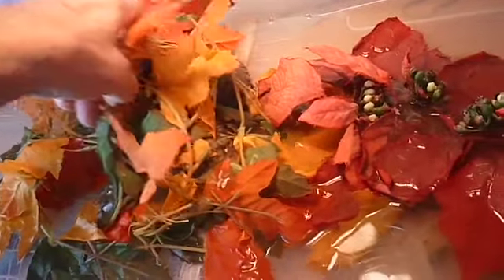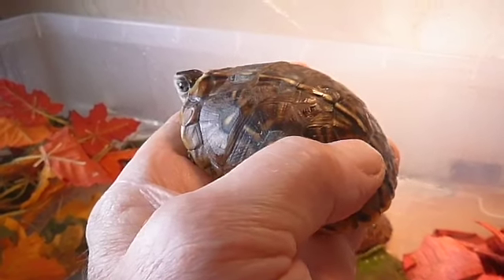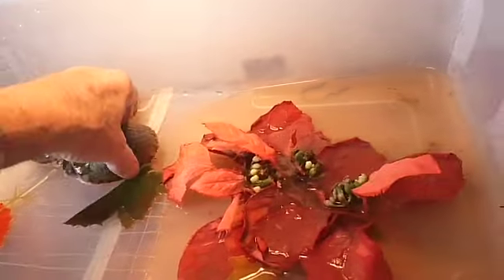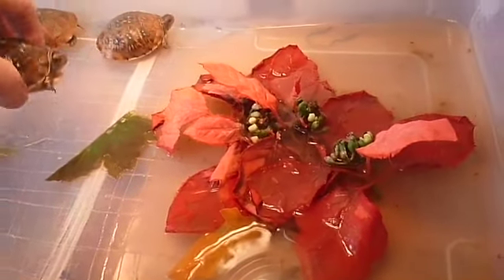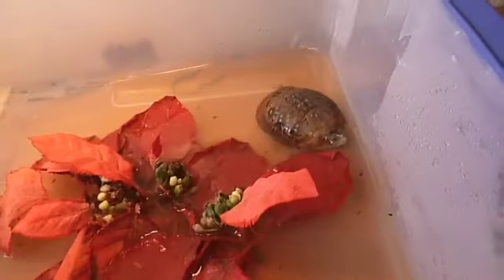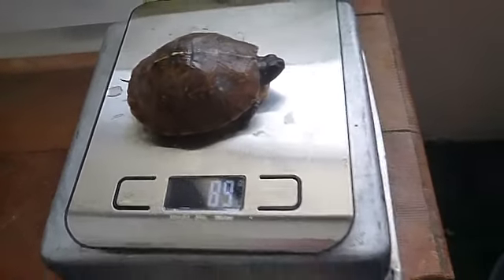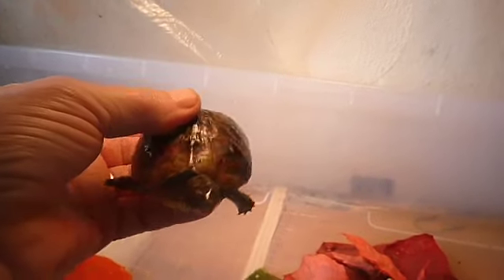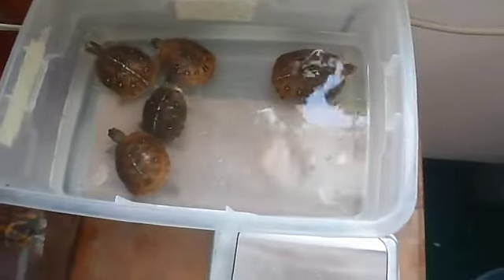February Weigh ins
These young box turtles hatched in September 2020, about 5 months ago.  Their growth and development has been outstanding and easy to see from when they hatched. I will calculate how much they have grown later.The total weight gain over the last 19 days is 26 grams. 2 of the turtles lost 5 grams and the smallest lost 2 grams. the biggest gained 16 grams and the next biggest gained 13 and the 4th smallest gained 3 grams. I may try feeding them more live foods like earthworms and more meal worms with their regular fish fillets and Mazuri alligator pellets.
   They seemed to prefer me giving them bites of food, with tweezers lately.  I think my next video will be a feeding by hand video. It is a lot more interaction and you may find it interesting.